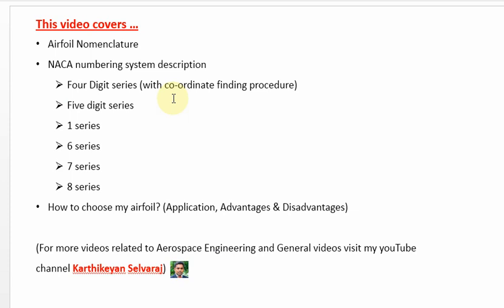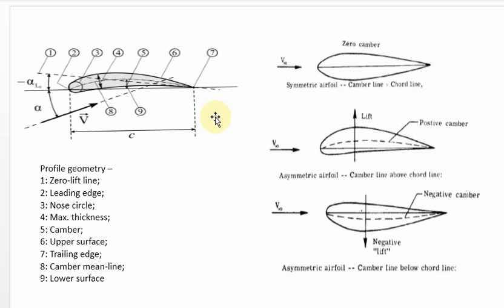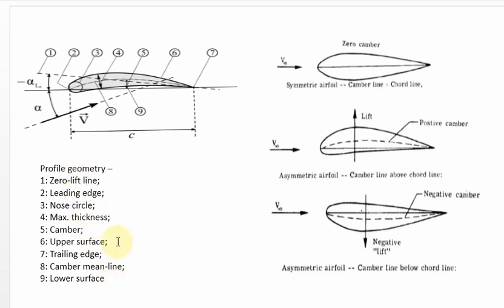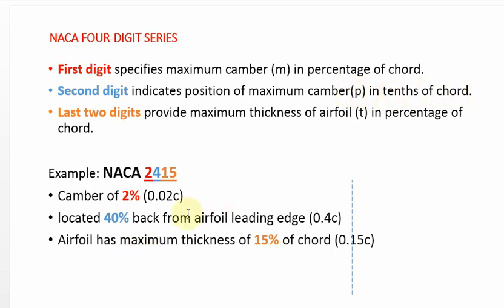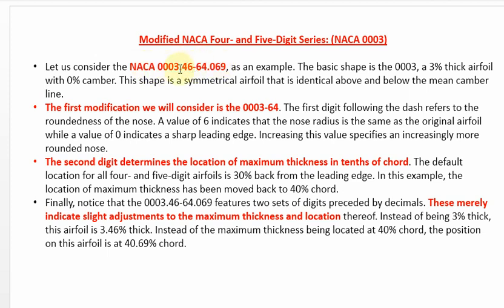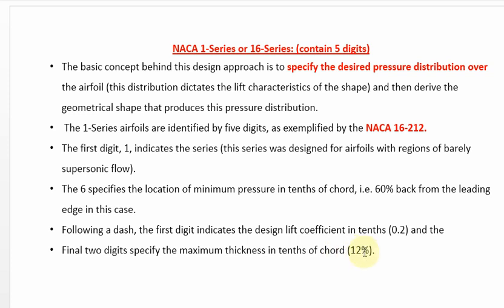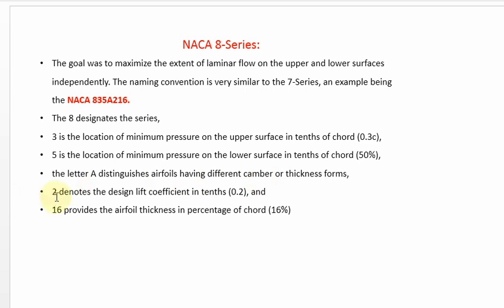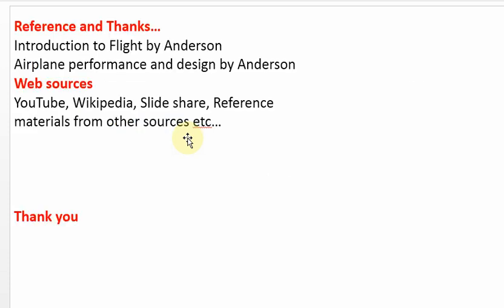NACA Numbering system for an airfoil - Detailed Approach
This video gives detail coverage of different types of NACA numbering system for an airfoil. also includes applications of different airfoils and method to generate coordinates of an airfoil